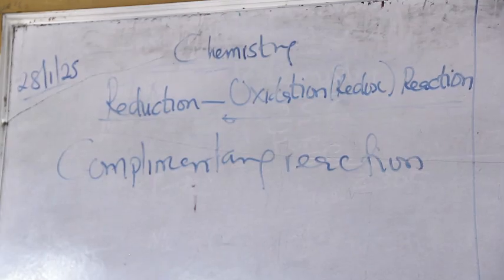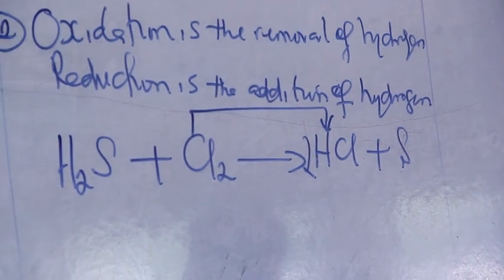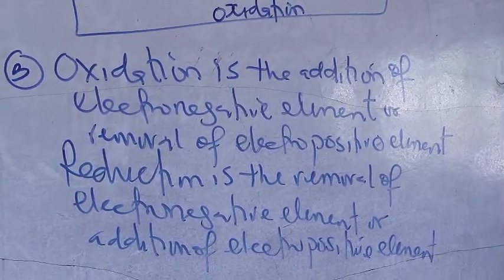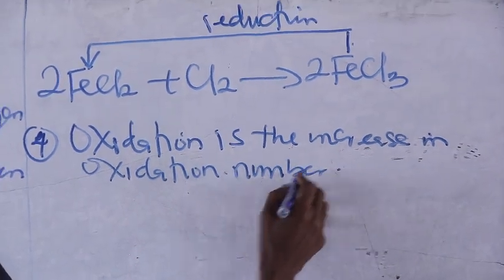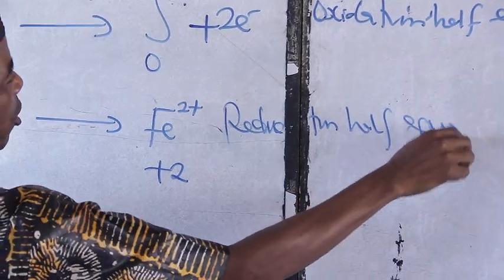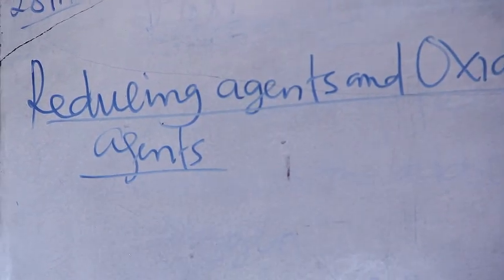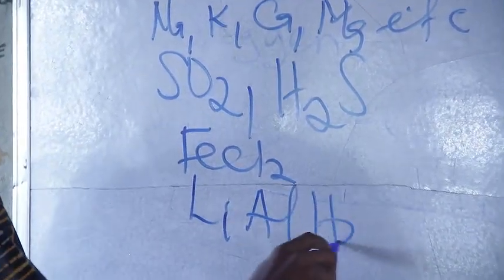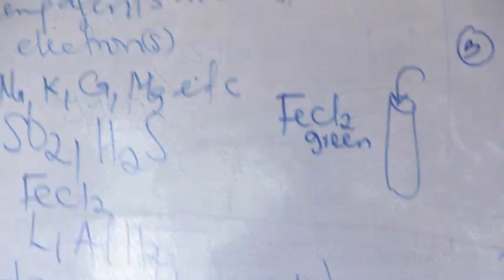Chemistry class 3: REDUCTION-OXIDATION (REDOX) REACTION